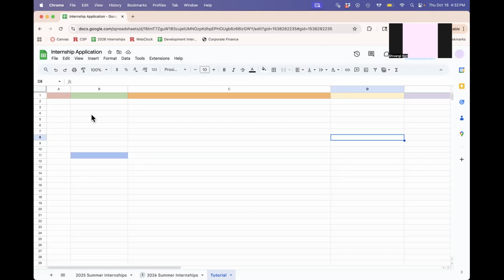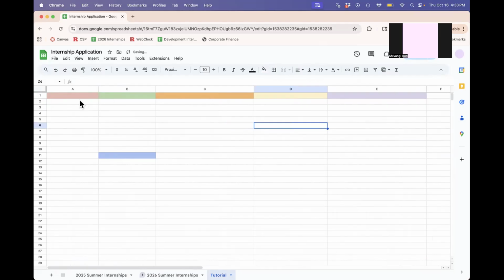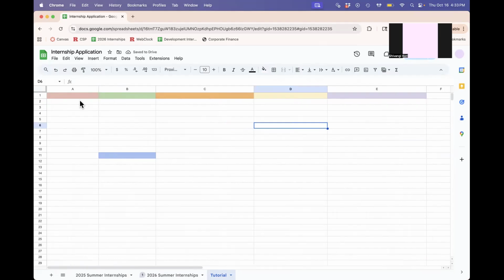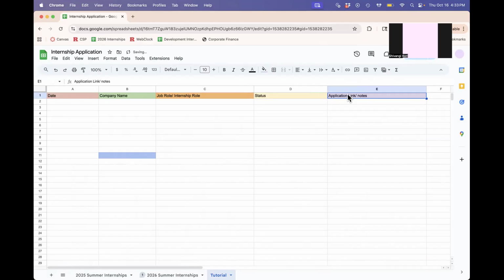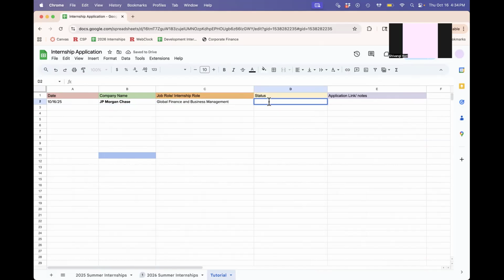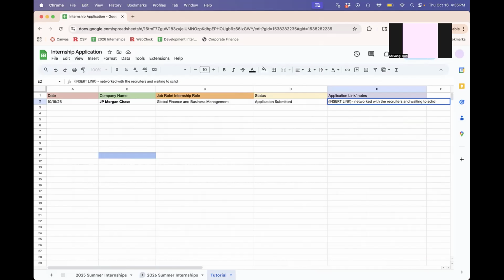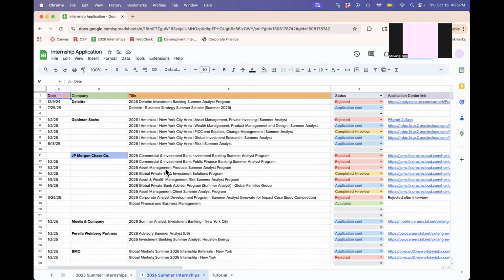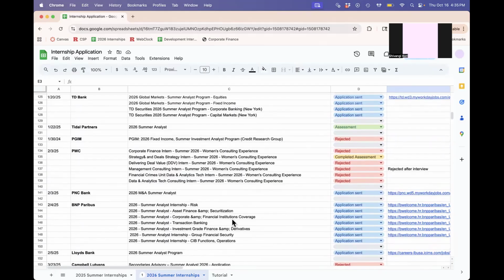How to Create an Internship Tracker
Hi everyone! I went over how to create an internship tracker for college students. I believe this is very important to learn because it can help students keep track of what internships they have applied to and how they can keep track of the status.  My video here is aimed to help you and college students out in being successful for their career and future ahead. Feel free to hop into my website called Shivangi your peer guide which is linked down below!